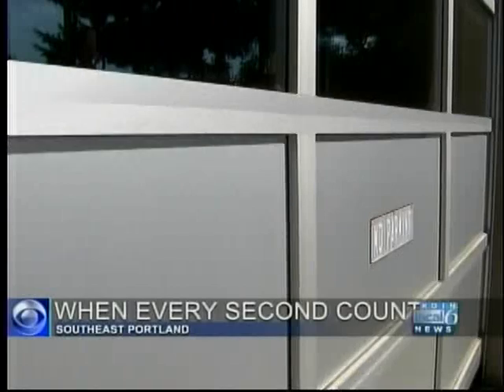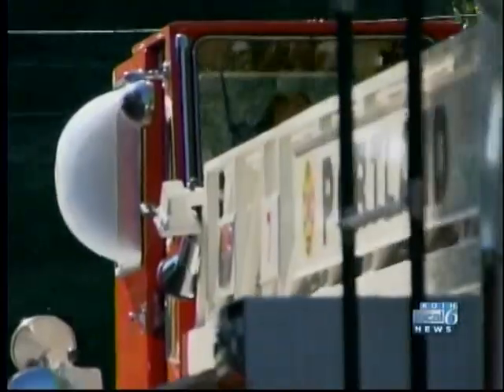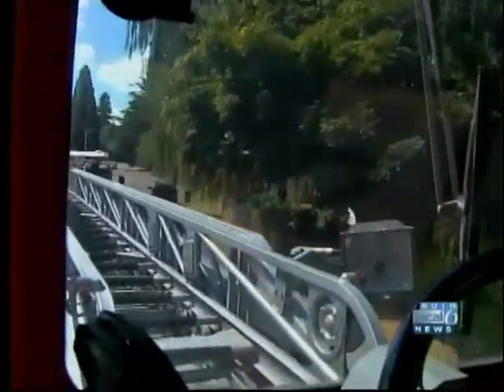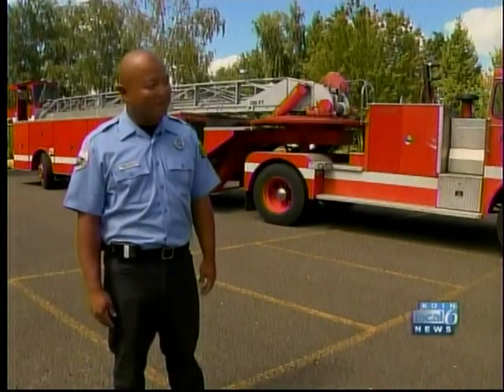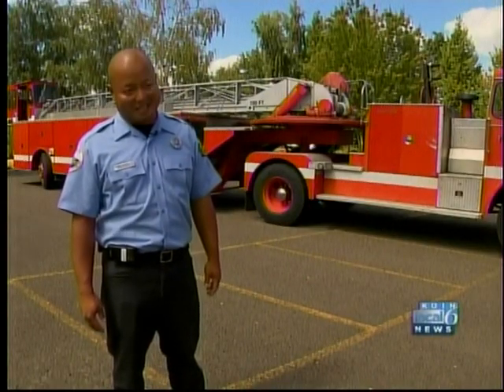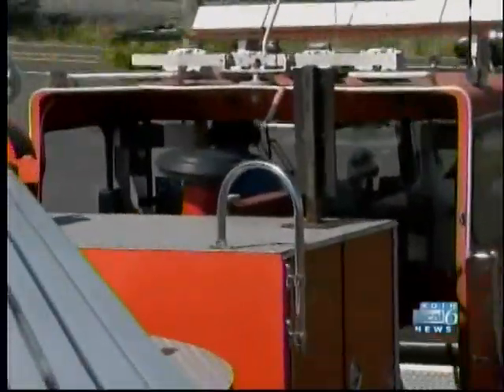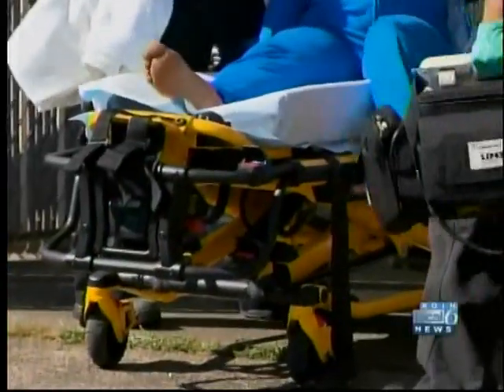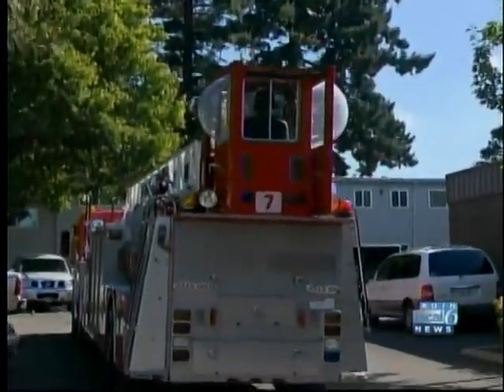Portland Fire & Rescue - In the News - Tiller Trucks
***Amy Frazier from KOIN Local 6 goes behind the wheel of a tiller fire truck with Portland Firefighter and Assistant Public Information Officer Tommy Schroeder***

Portland, especially the downtown area and inner-east side, is filled with narrow streets, made even narrower by parked cars. Getting around in a normal sized vehicle can often be difficult especially during peak commute times.

Firefighters have to navigate these busy streets while maneuvering a 55-foot long truck that weighs over 30 tons, while rushing to an emergency. This can be quite a challenge. However, many stations, especially in the densely built downtown area, are equipped with tiller trucks to help them reach emergencies more quickly.

A tiller truck is a truck specifically designed for making tight corners, especially in the city. Picture a tractor-trailer rig with someone steering the trailer, as well as the tractor.  It has two different steering wheels for the front and back tires. This allows the drivers to take sharper corners and navigate tight city streets. Many cities including Los Angeles, San Francisco, Dallas, Baltimore, Seattle, Washington, DC and Philadelphia rely heavily on this type of apparatus.

Portland Fire and Rescue has six tiller trucks in service.  The tiller trucks are located at Stations 3, 4, 7, 13, 22 and 25.

Driving a tiller truck is exactly opposite of what you would do while driving a typical vehicle.  For every turn the driver makes, the tiller driver makes the exact one just in the opposite direction. Sound confusing? It is. But firefighters who have driven for a while could probably do it in their sleep.

Tiller trucks are equipped with safety features that prevent the engine from starting until the tiller driver has his foot on a pedal. In the tiller driver's cab there are no gas or brake pedals, there is simply one pedal for the start and one to use as a signal in case the radio head sets are not working.

Every truck and engine in the city is equipped with radio head sets, one for each crew member. Headsets allow the crew to hear each other over the loud motor and discuss the upcoming incident and tactics they will use. The radio correspondence from dispatch can also be heard through these headsets. This helps keep the tiller driver, who is 55 feet behind the rest of the crew, informed and in communication with the driver and rest of the crew.

If you approach or are approached by an emergency vehicle or apparatus such as a tiller truck, PF&R reminds you to remain calm, slow your speed, pull to the right as far as possible, and STOP.  Also, please stay at least 500 feet behind emergency vehicles.

Tiller trucks are a unique type of apparatus that allows Portland Fire to respond to calls in the fastest manner possible. It's just another way Portland Fire is always ready, always there!